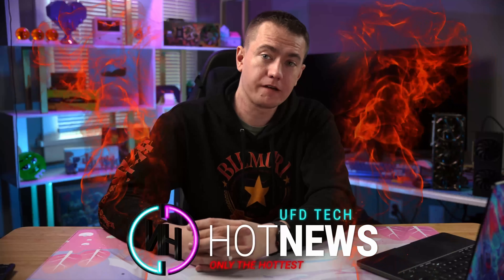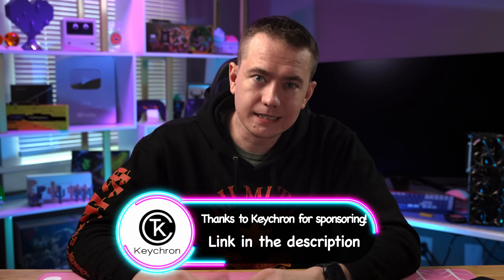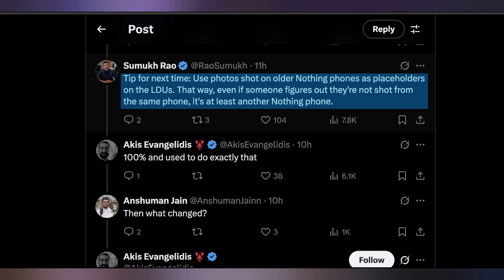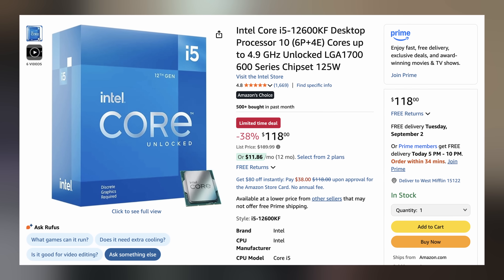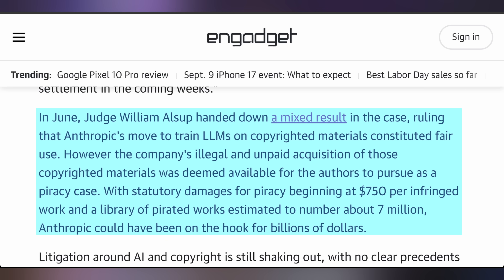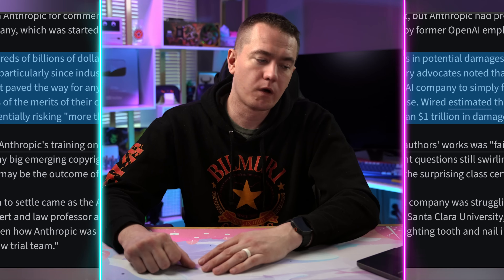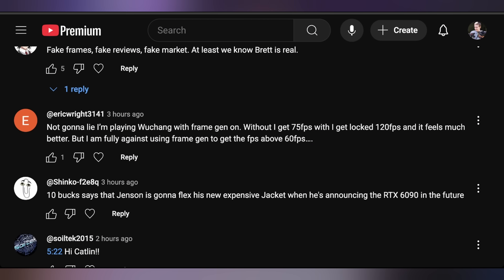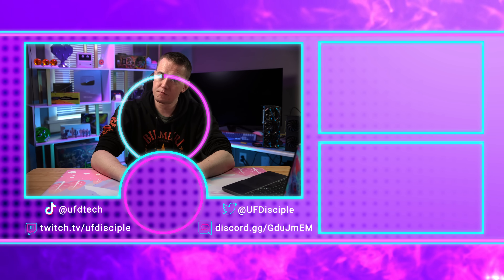AMD’s Going Back To FLAGSHIP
0:00 - Intro
00:16 - 16GB 9070 GRE
01:35 - Sponsor
02:08 - Nothing’s Photo Fakery
04:12 - UFD Deals
04:54 - Anthropic Author Settlement
06:45 - RX 10-Series 96CU Flagship
08:47 - Comment Response

Presenter: Brett Sticklemonster
Videographer: Brett Sticklemonster
Editor: Rikus Strauss
Thumbnail Designer: Reece Hill